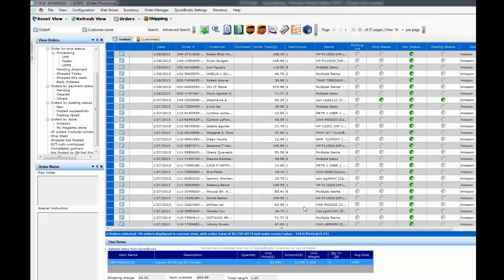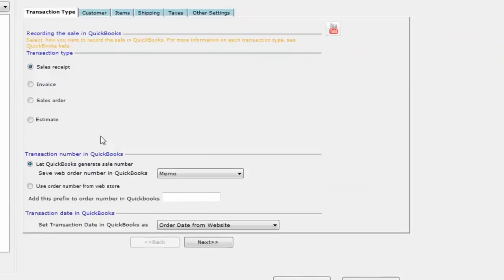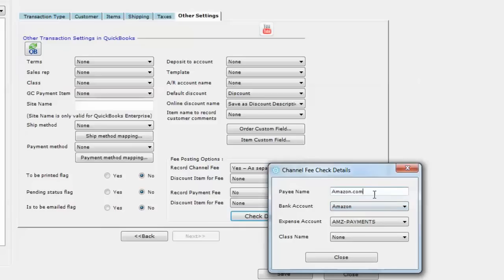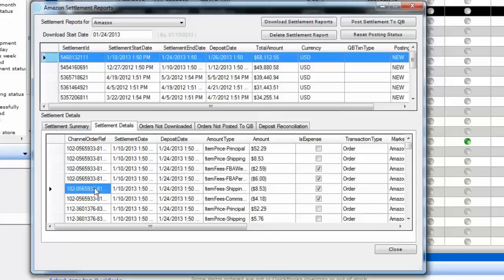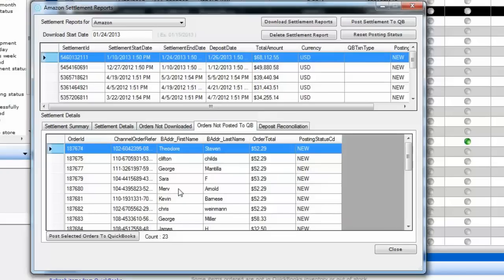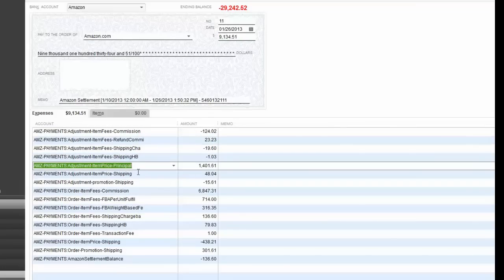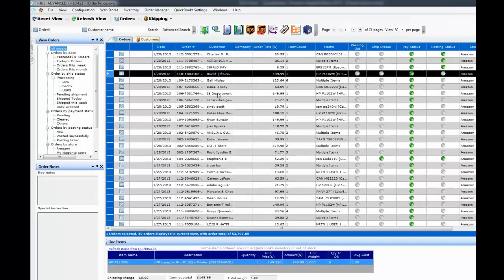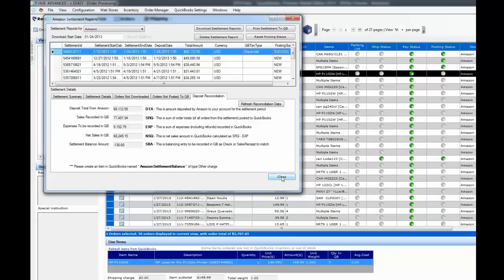T-HUB processing Amazon orders and Settlement report for QuickBooks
This video shows how you use T-HUB to
Download Amazon orders to QuickBooks
Setup QuickBooks to record sales and expenses with Amazon.
Record Amazon fee to QuickBooks.

Please note this video refers to T-HUB version 10.423 or higher.